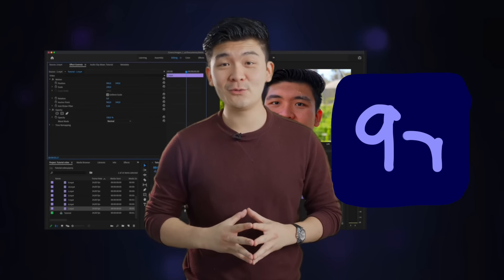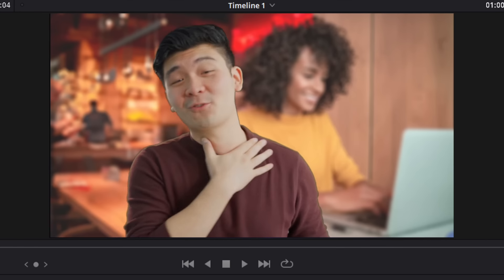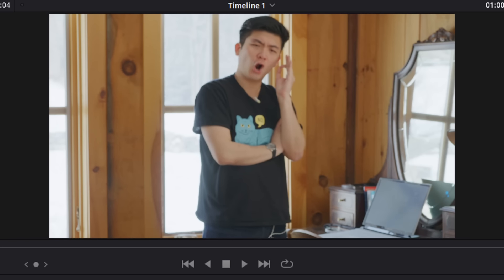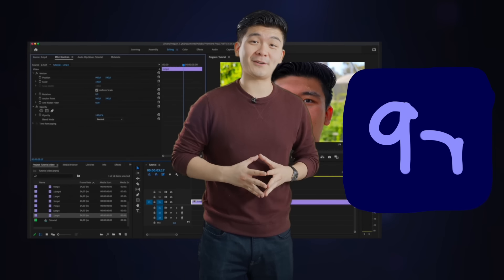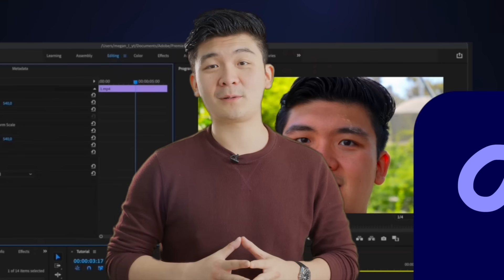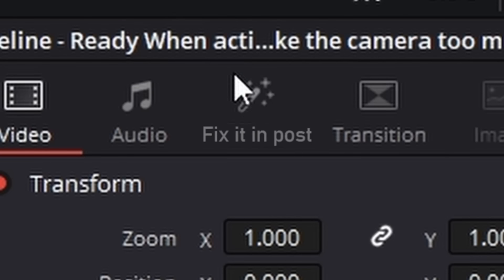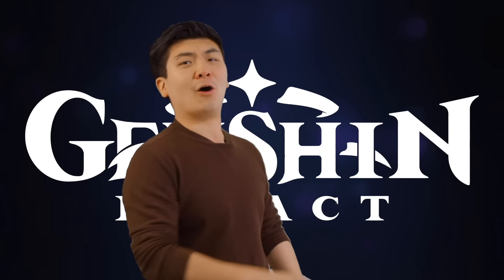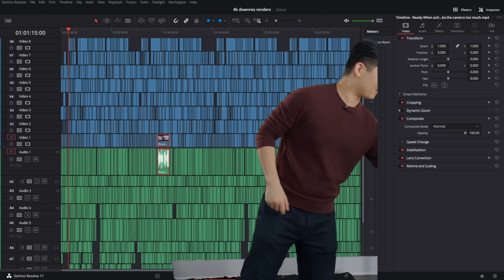What directors think editors do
This video is for my fellow editors out there.

Second Channel: @stevenhelive